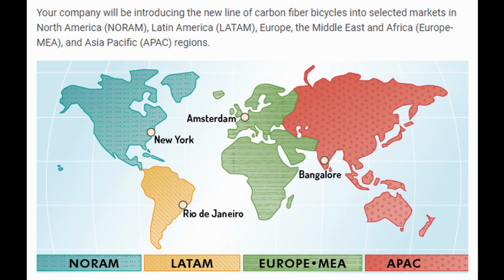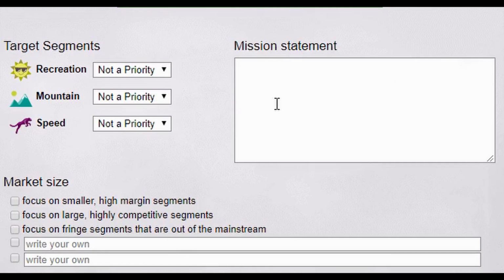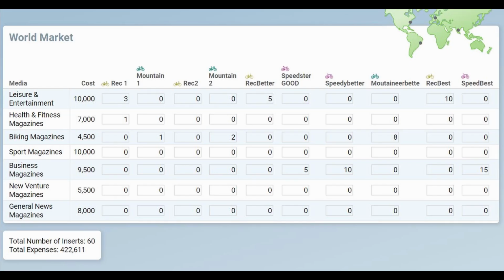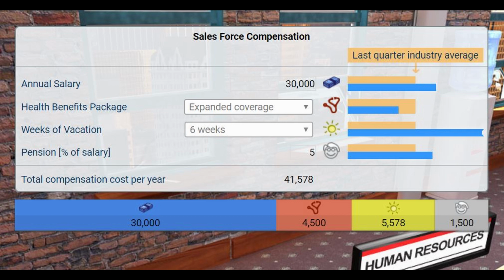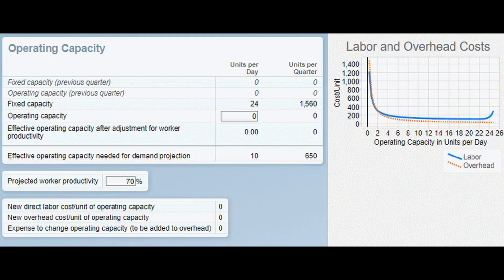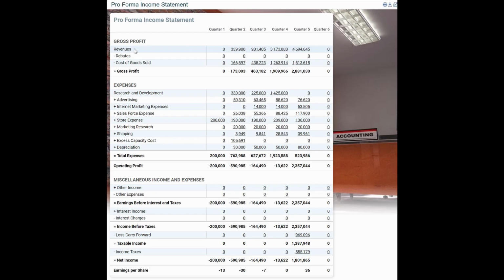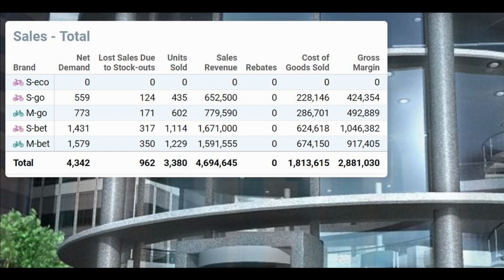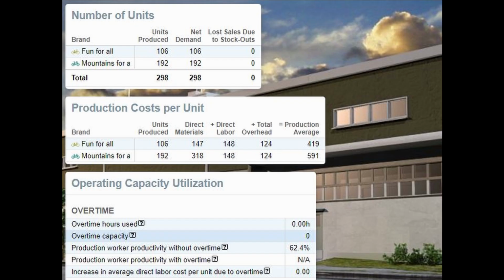Managerial Accounting and Finanace - Bikes Demo